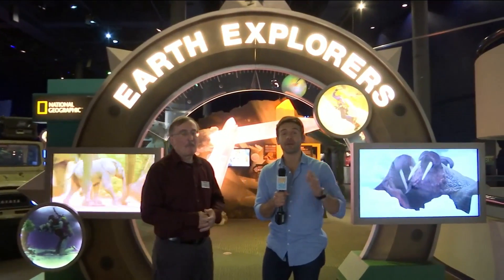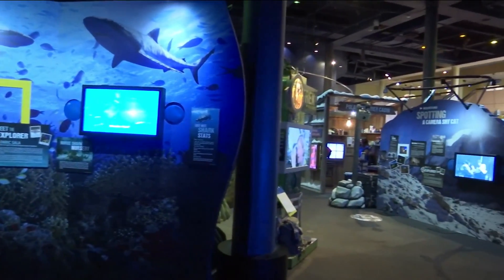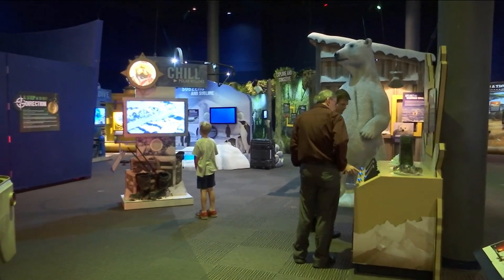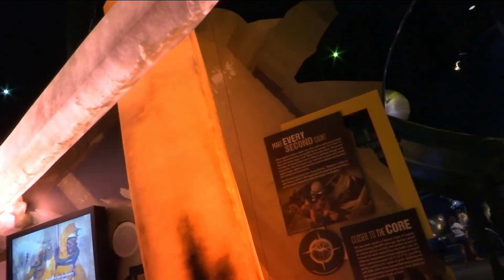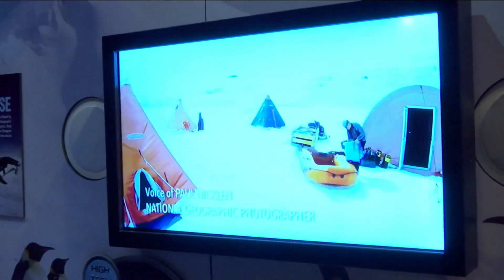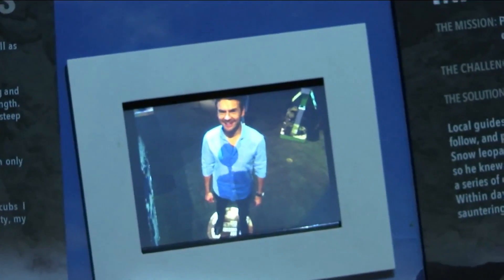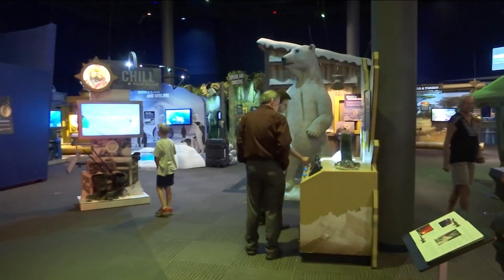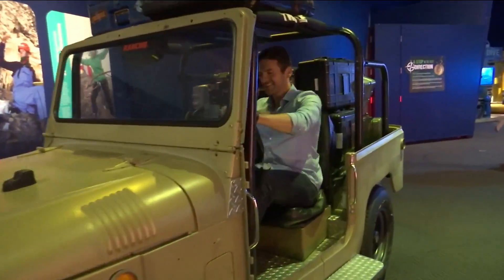National Geographic exhibit at MOSH